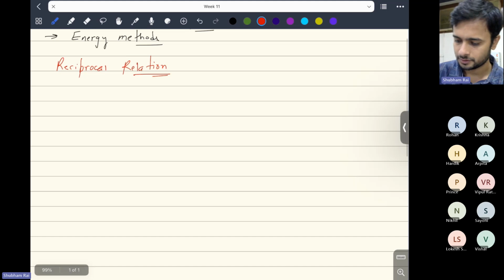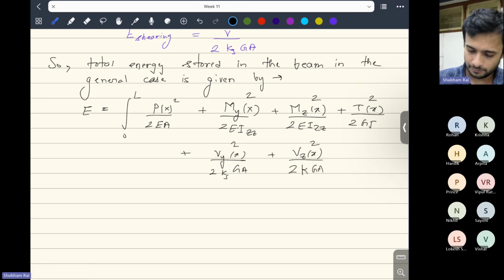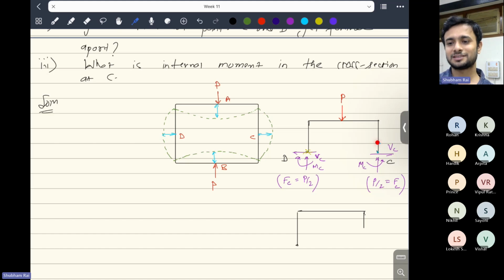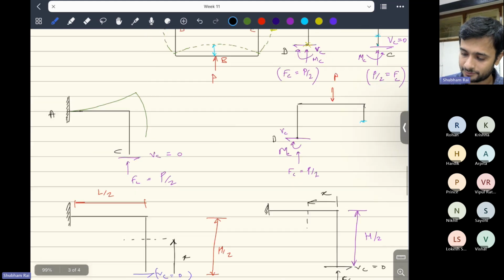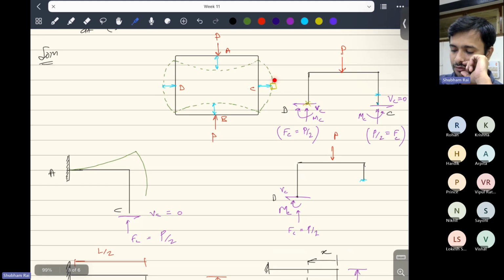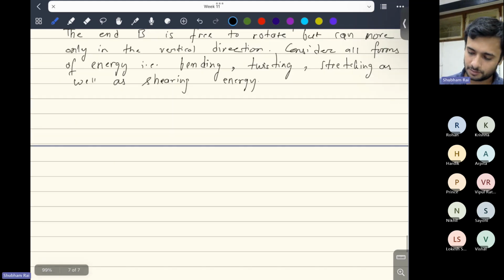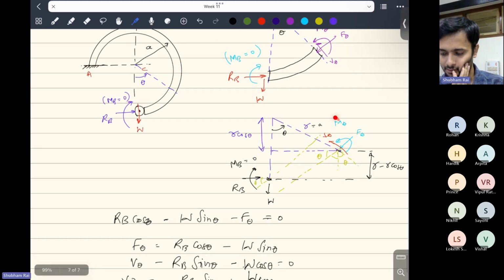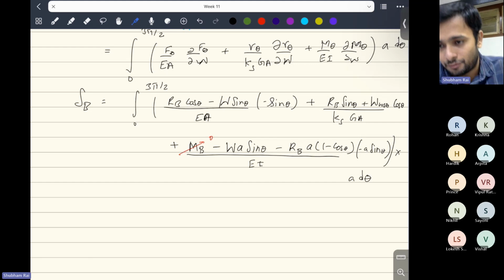Solid Mechanics Live Interactive Session : Week 11